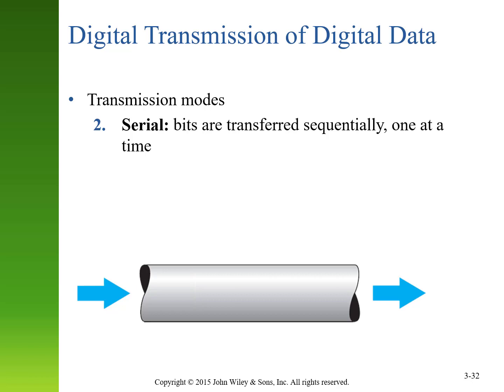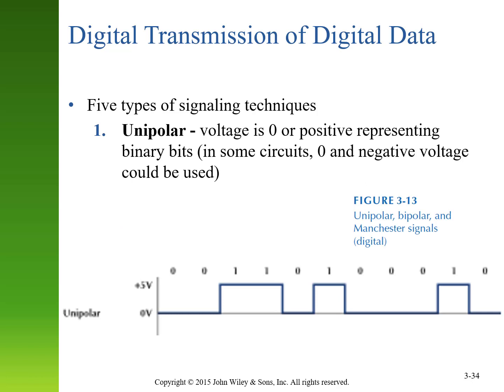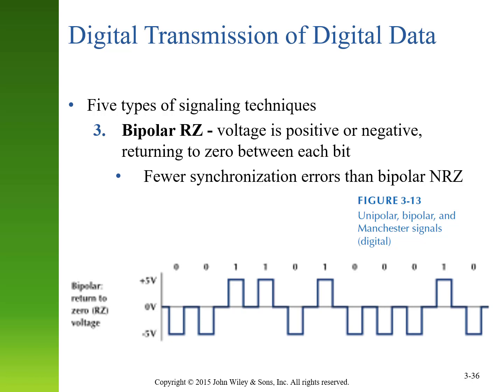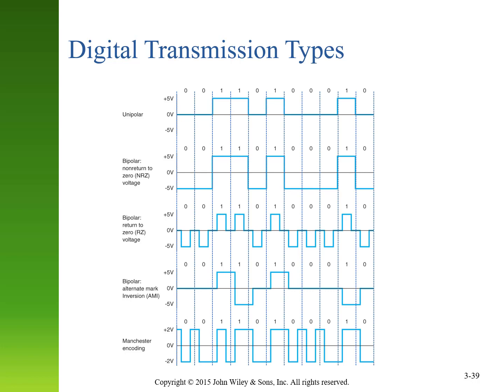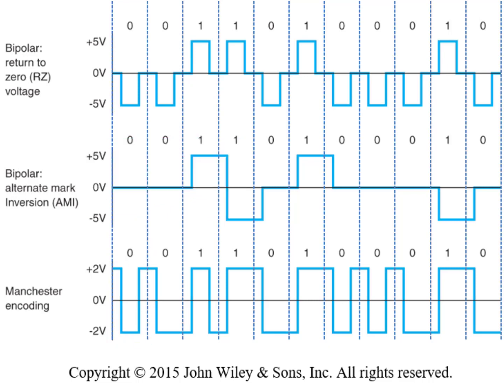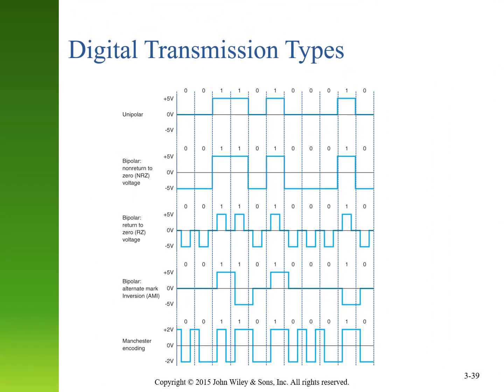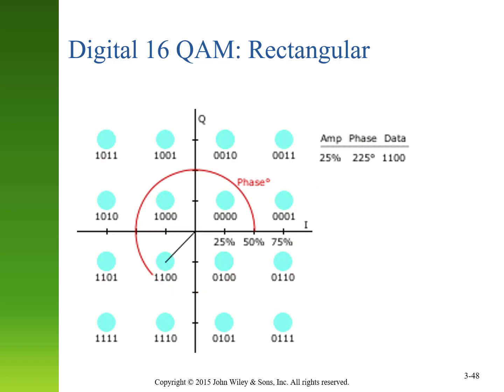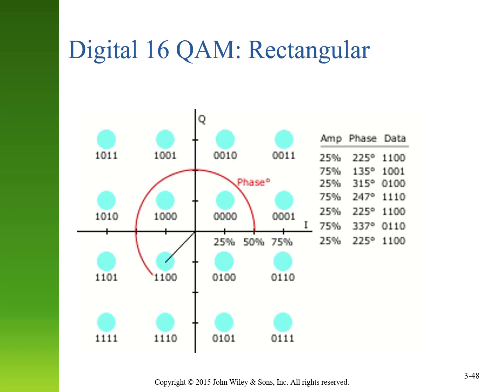Chapter 3 - Physical Layer (Part 2)